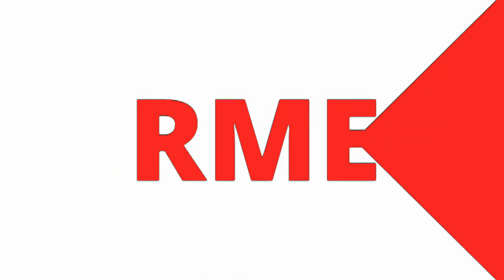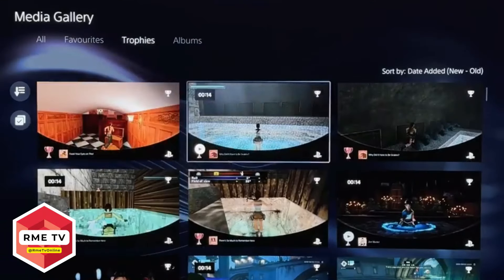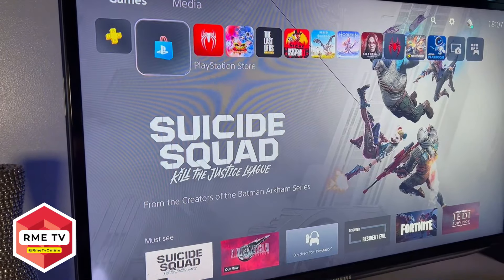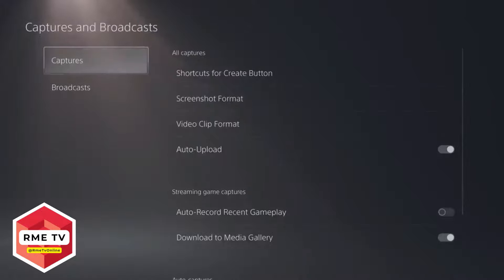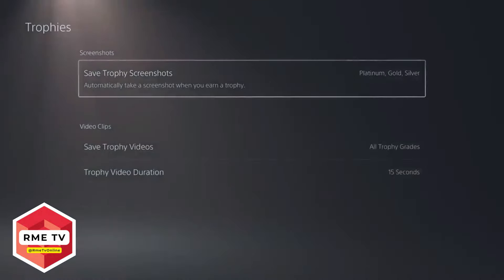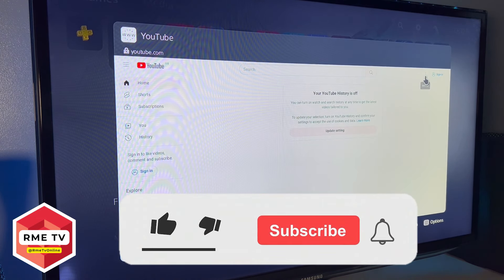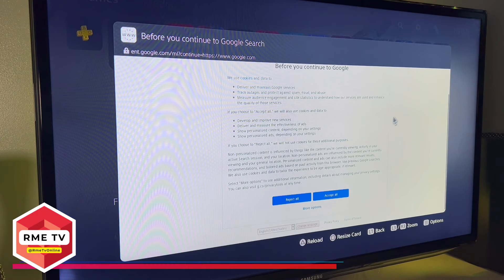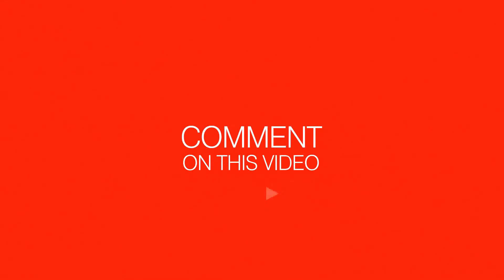How To Increase PS5 Storage Without Deleting Games Or using a SSD/HDD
We take a look at how you can increase your ps5 storage without having to delete games and without having to use a external hard drive or SSD.